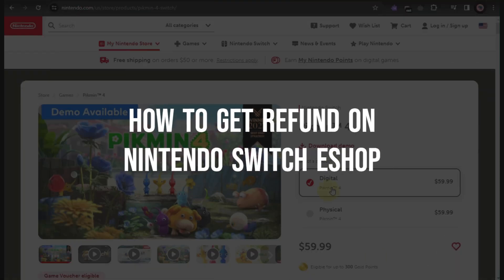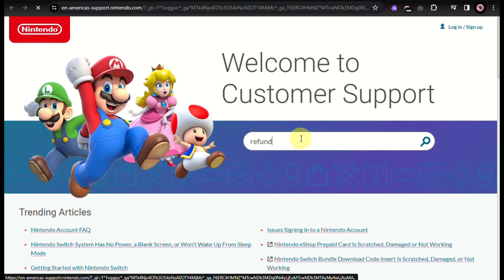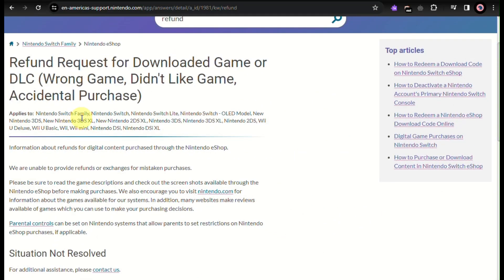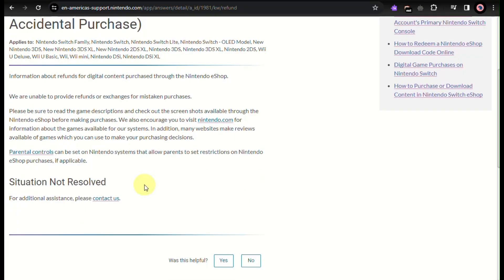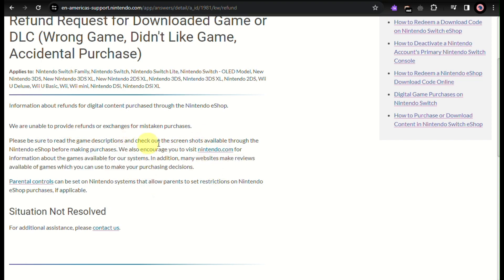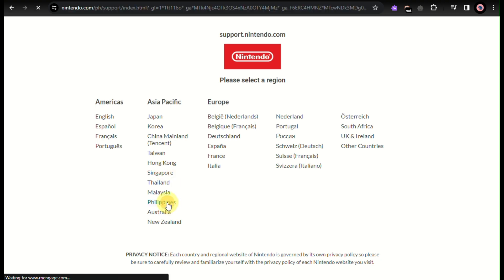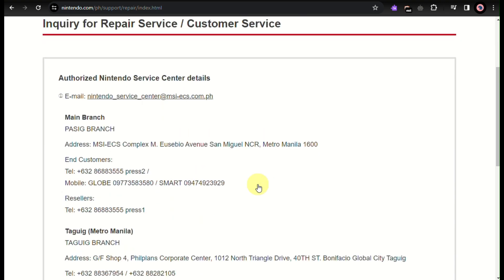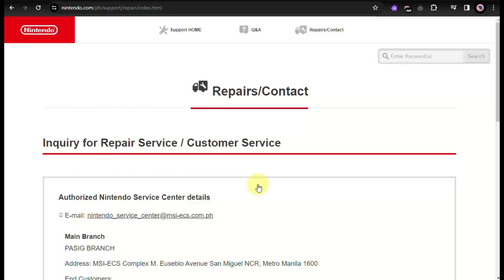How to Get Refund On Nintendo Switch Eshop (Best Method)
In this video, I'll show you the best method for getting a refund on Nintendo Switch Eshop purchases. This step-by-step guide will help you navigate the refund process and get your money back for any unwanted or unsatisfied purchases on the Eshop. Don't waste your money on games you don't enjoy, learn how to easily get a refund with this helpful video.